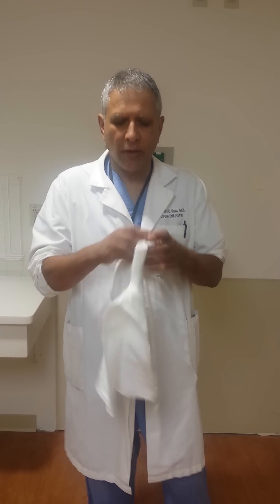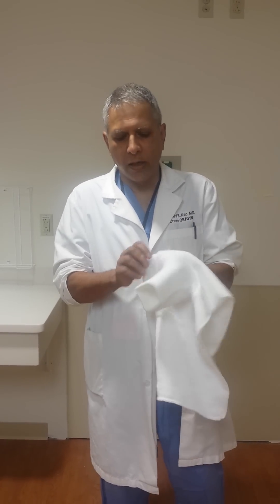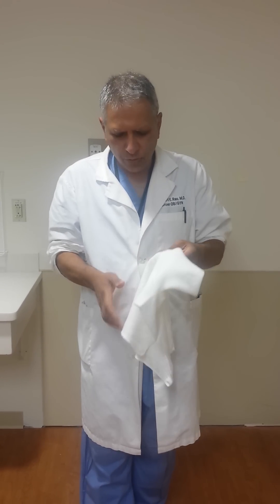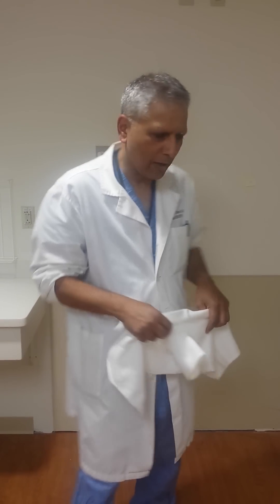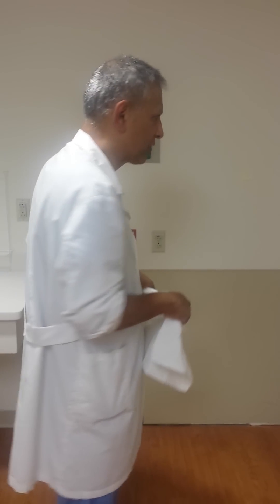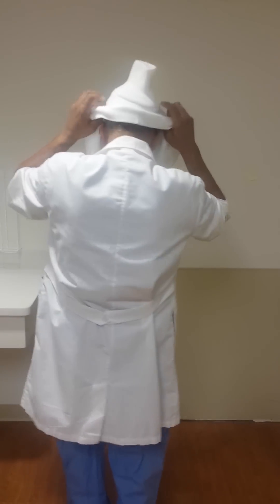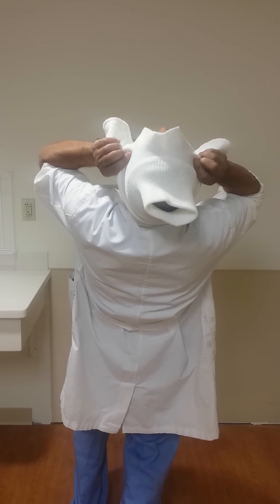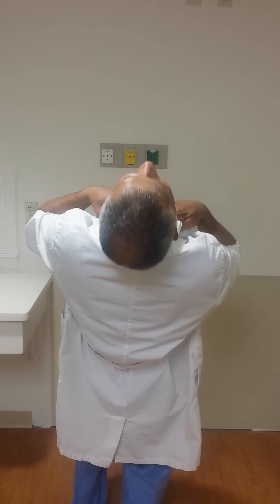Anterior/Posterior Fetal Positions by Dr Ed Rao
A funny, yet easy to understand, explanation of anterior and posterior fetal positions